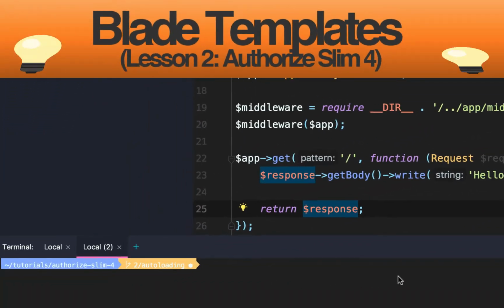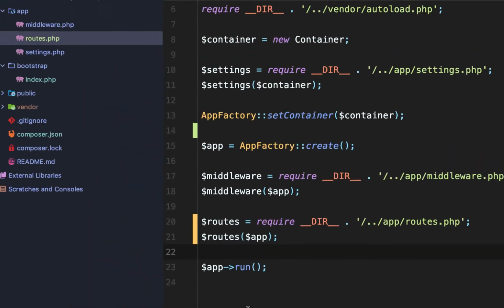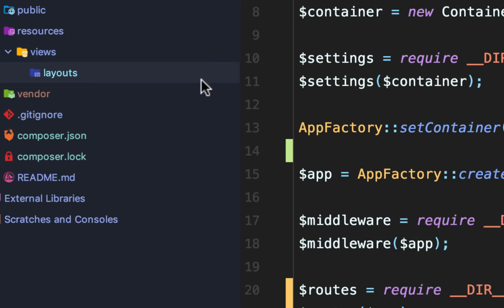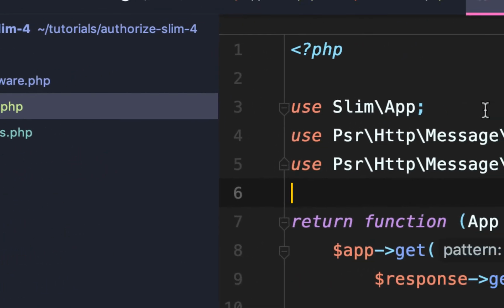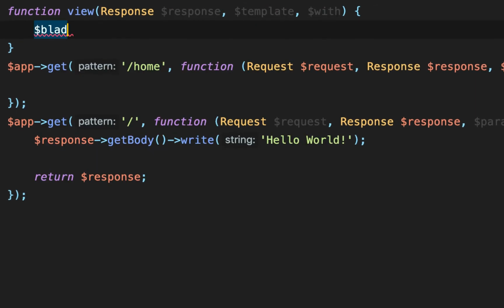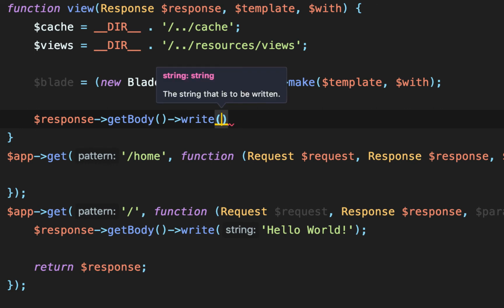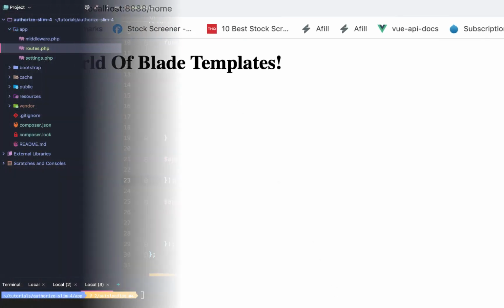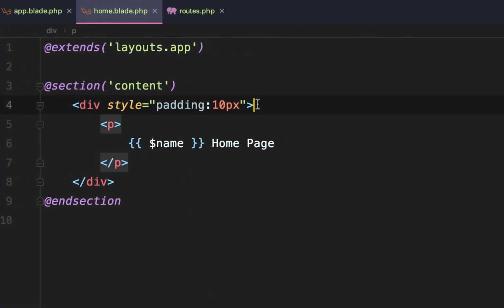Authentication with Slim 4 (Lesson 2: Views With Blade)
Slim 4 Authentication: Lesson 2 ~ Blade Templates
In today's Slim 4 Authentication tutorial we'll be setting up the templating system. We can't have login, register, password reset, or any for the user to require authentication to access without a templating system.

There's many tutorials out their on integrating Twig with Slim, this time let's up the ante and dive into integrating my personal favorite Php templating engine Blade (Laravel's Php Templating Engine).

Official Slim Template Documentation (No Slim 4 docs on templates at time this video was released)